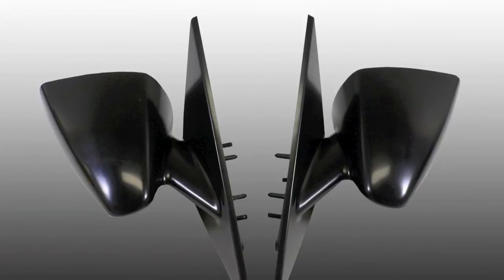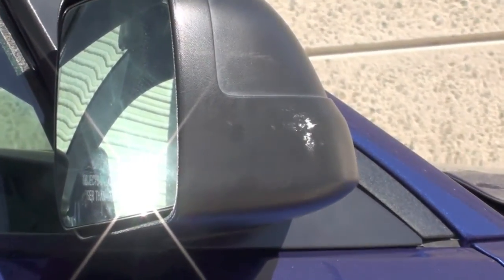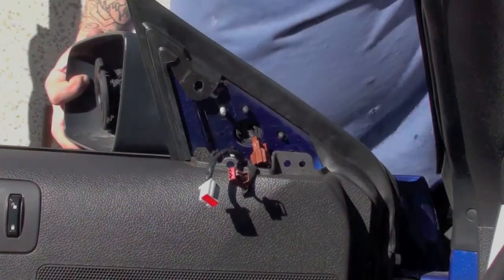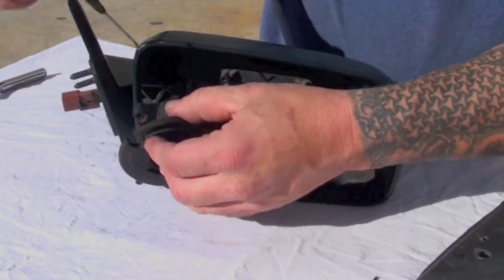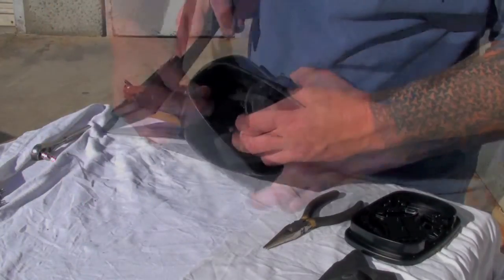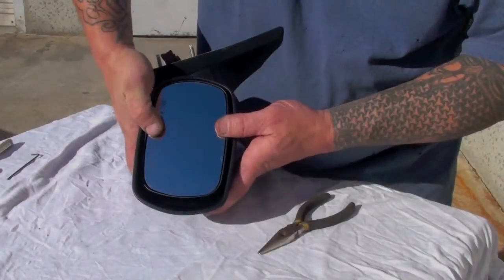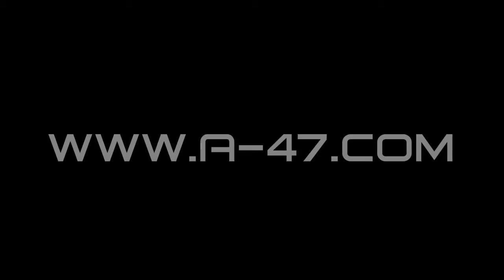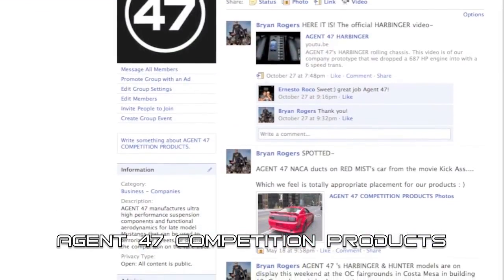AGENT 47 Retro Race Mirror Install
Installing AGENT 47's Reto Race Mirrors on a 2006 Mustang GT